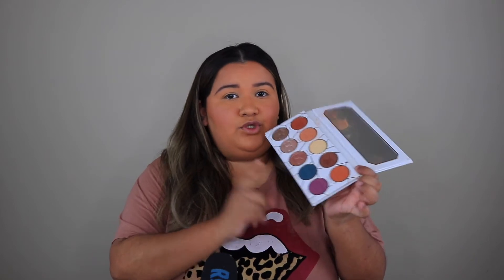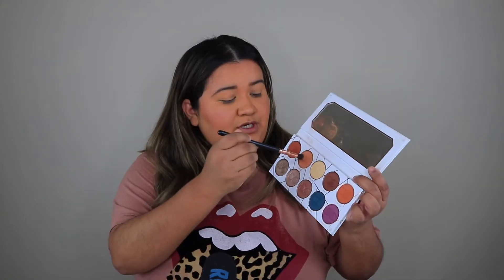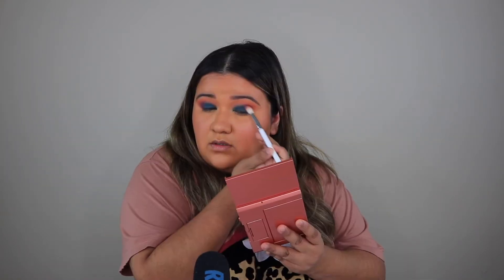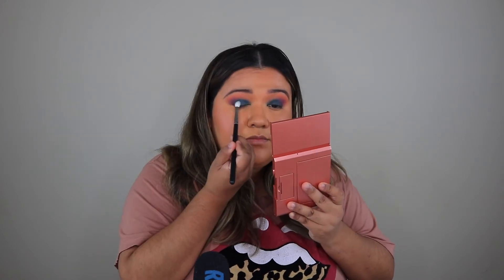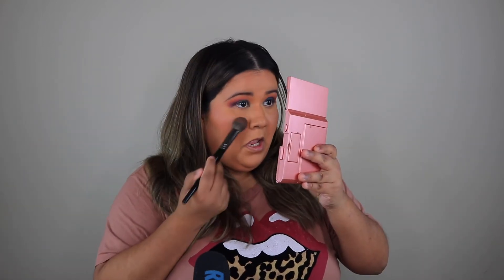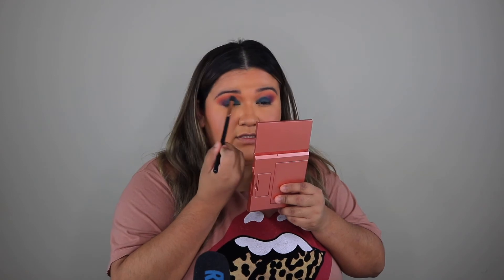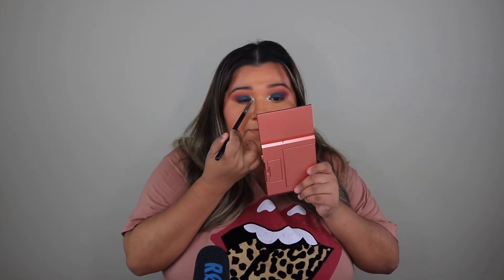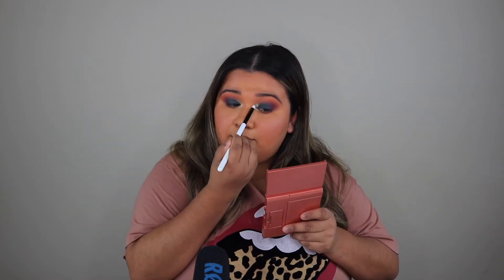COLD BREW SMOKEY EYE TUTORIAL (Latte Palette) | Day 21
A makeup tutorial inspired by my favorite drink ever! COFFEE! Using the gorgeous latte palette :)